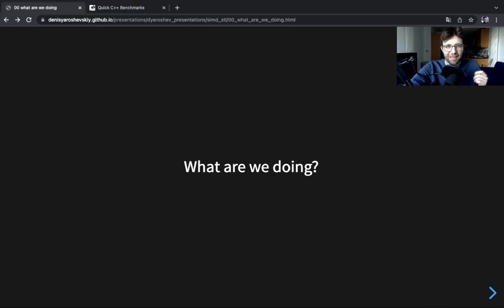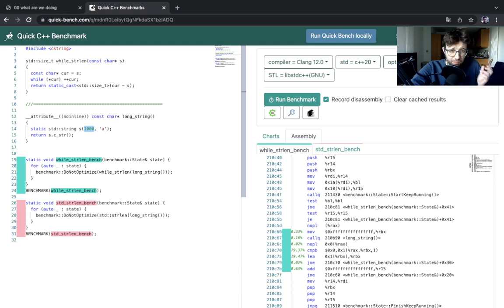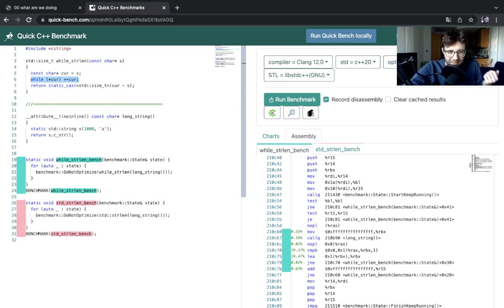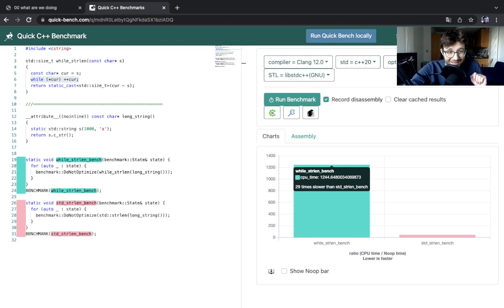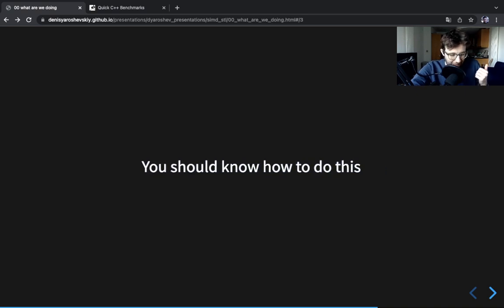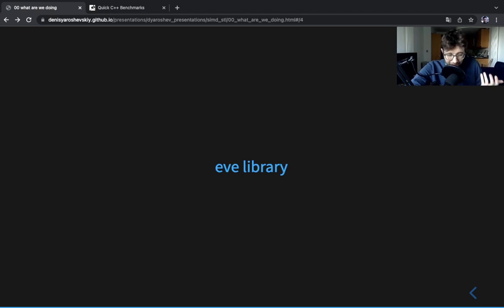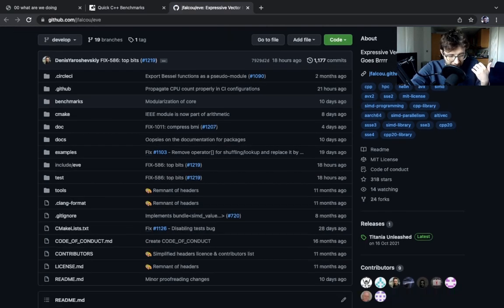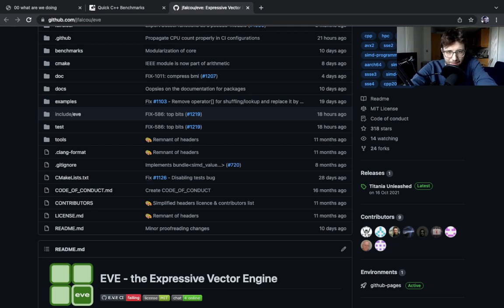SIMD algorithms. 00, what are we doing.